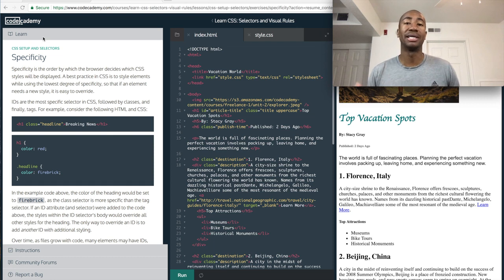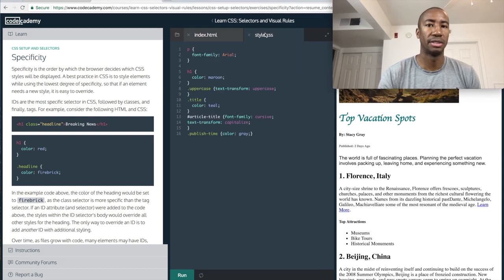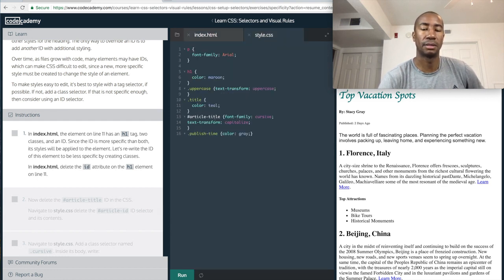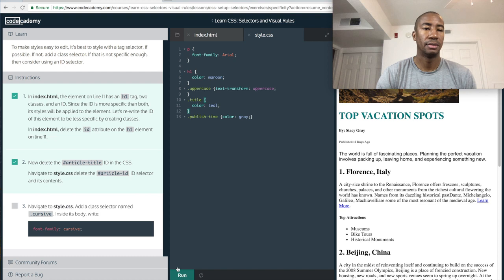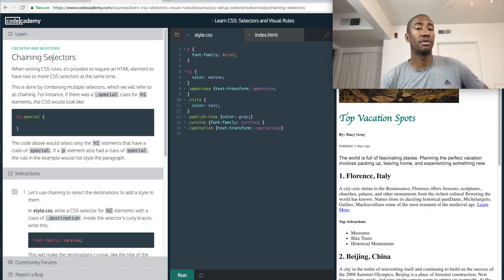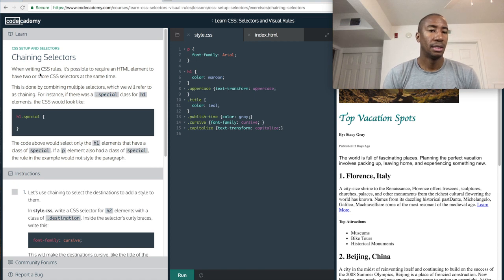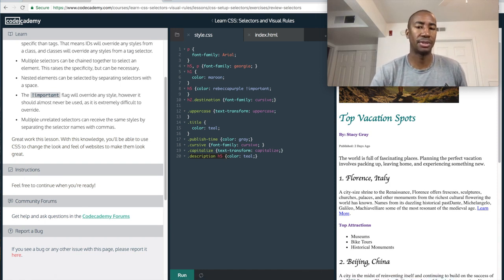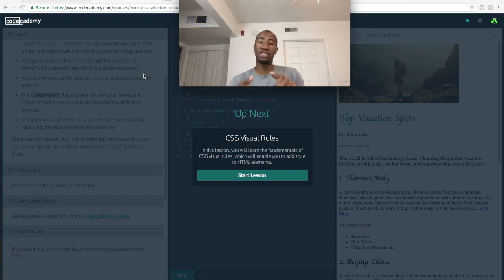Lynn Ray Learns to Code | Day 3 of 100 | CSS Part 2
1:26      Specificity
9:26      Chaining Selectors
12:44    Nested Elements
17:31    Chaining and Specificity
22:04    Important
24:35    Multiple Selectors
27:21    CSS Selector Review

Watch the site evolve as my skill evolve.